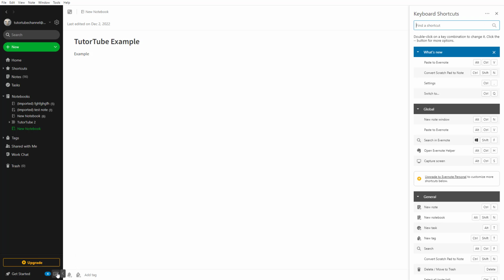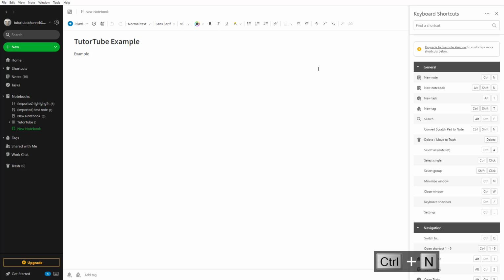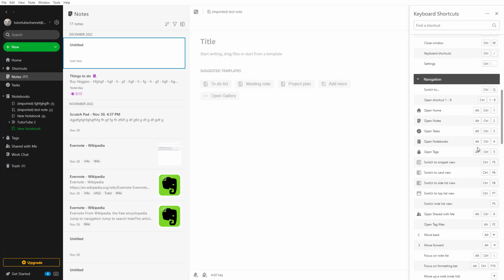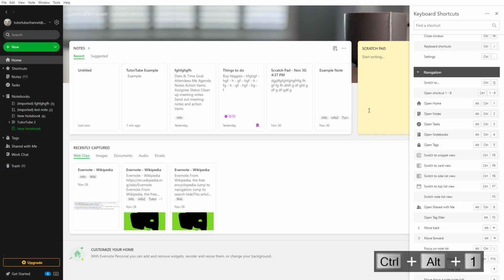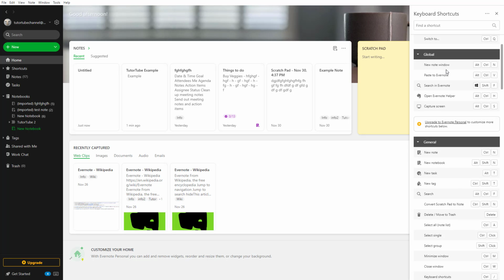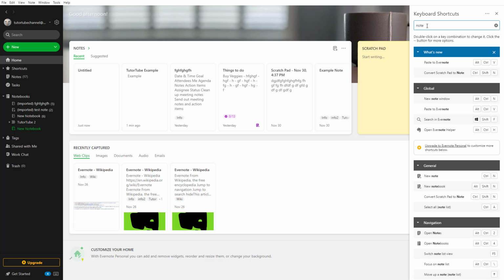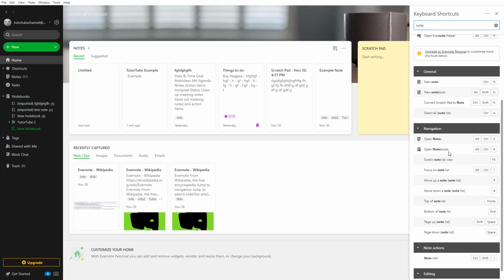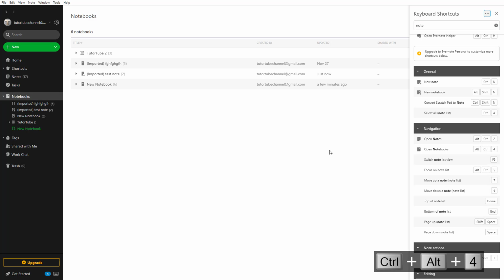Evernote Tutorial - Lesson 49 - Shortcut Keys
In this tutorial, we will be discussing about Shortcut Keys in Evernote